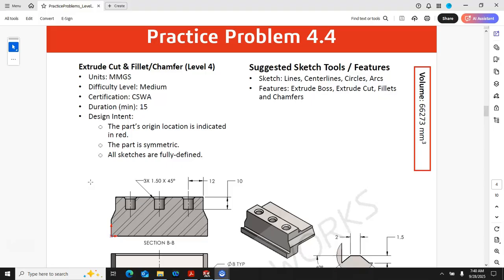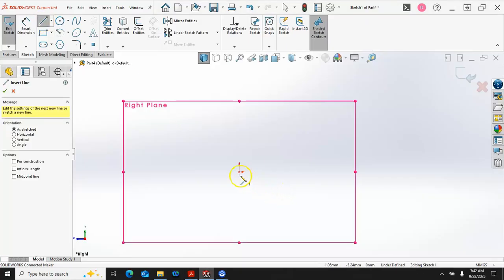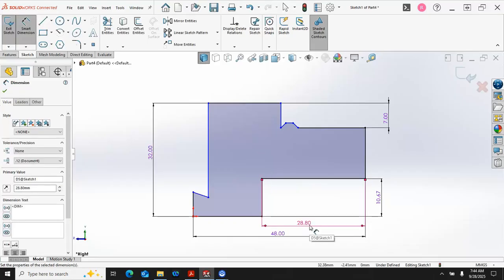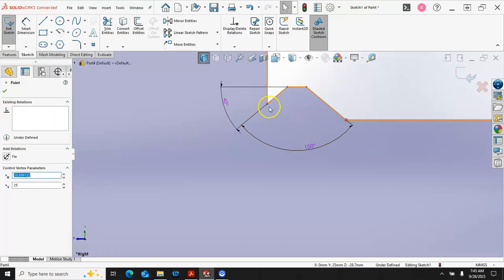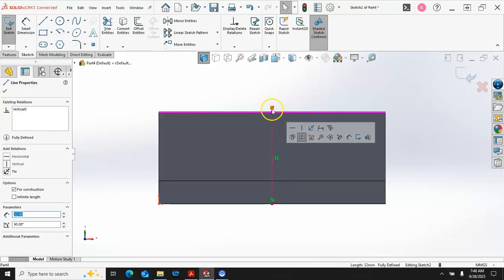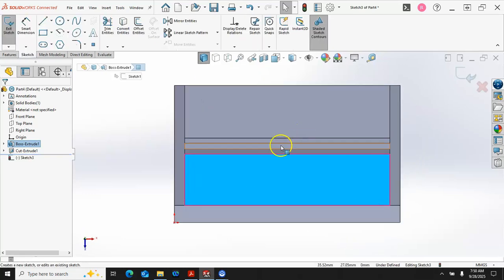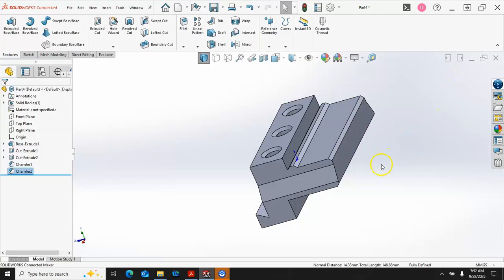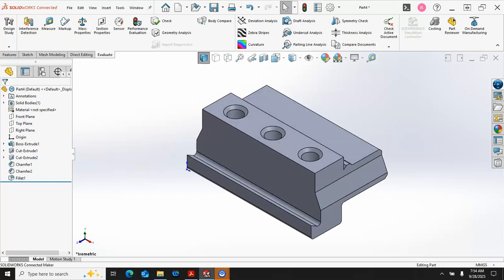20250928 SW Problem 4-4 optional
Features End Condition Through All